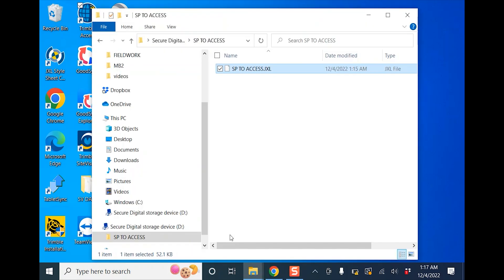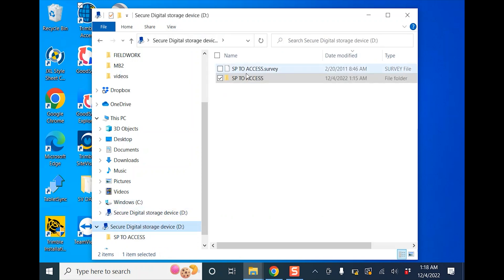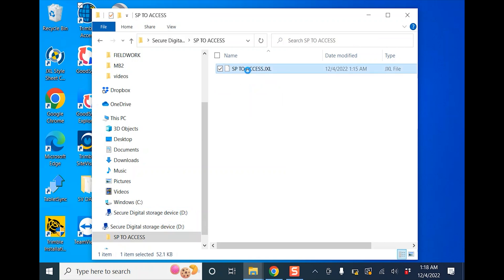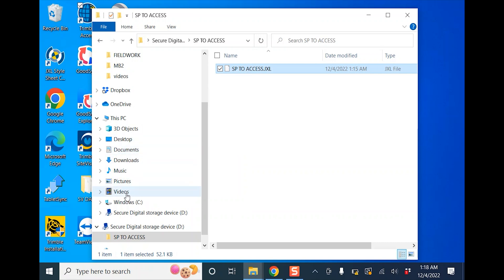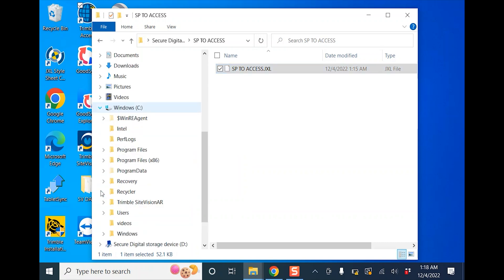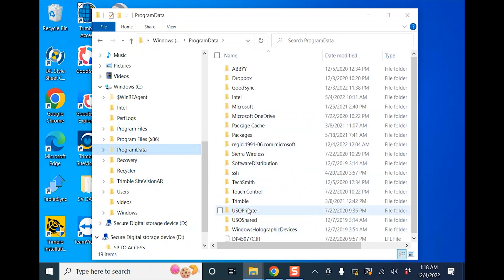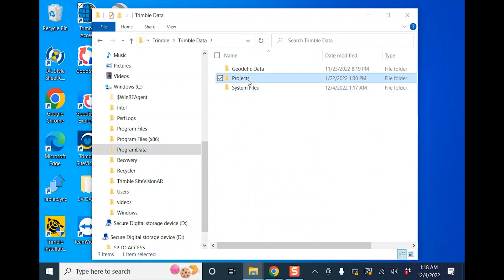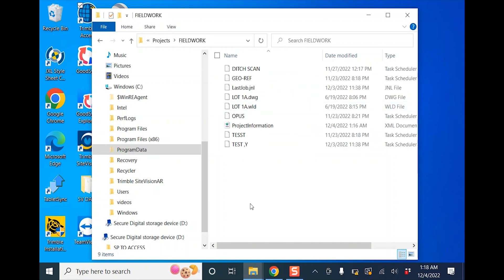Survey Pro to Access JXL Style Sheet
Here is another way to get your Survey Pro files over to Access or Origin. Side note if you want to see the SP Descriptions you will need to go to properties and additional settings turn on Descriptions. Access is Codes and SP is Descriptions. You wont see the Descriptions on the map but you can see them in the  point manager. Appears only Codes shows up on the map.